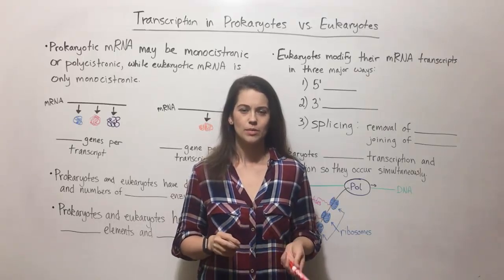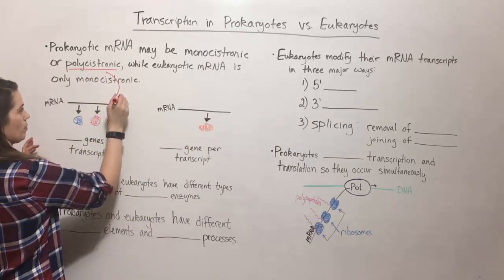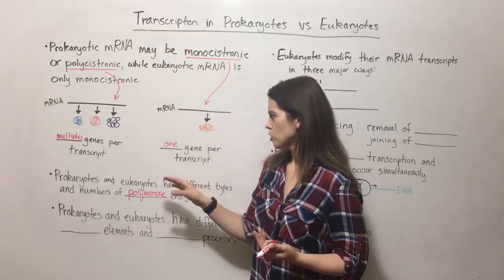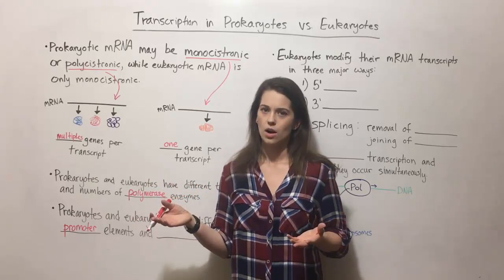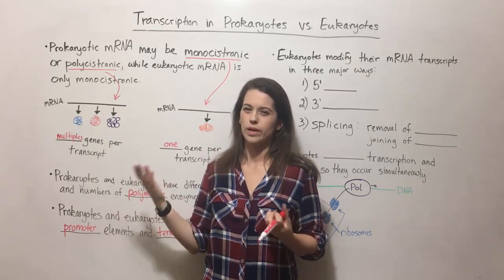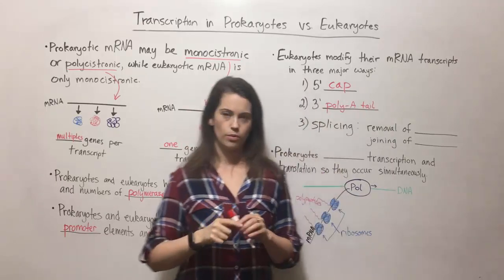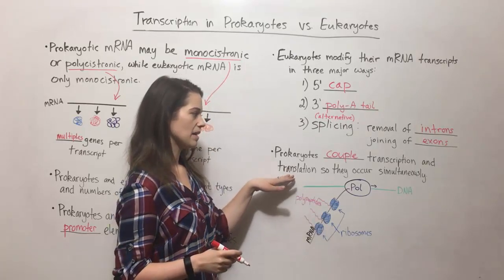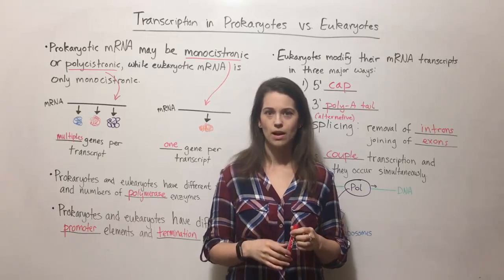Transcription in Prokaryotes vs. Eukaryotes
Biology Professor (Twitter: @DrWhitneyHolden) compares and contrasts the process of transcription in prokaryotes vs eukaryotes, focusing on monocistronic and polycistronic transcripts, the types of polymerases used, ways in which eukaryotes modify their pre-mRNA to generate a mature mRNA transcript (5' cap, 3' poly-A tail, splicing), and how transcription is coupled to translation in prokaryotes.